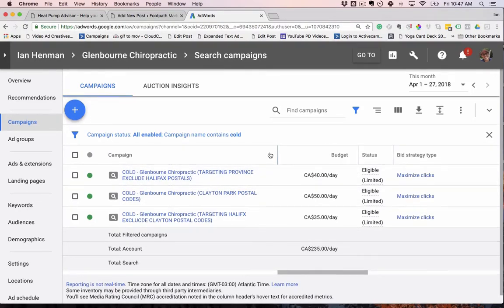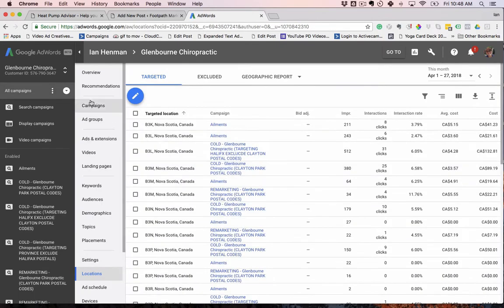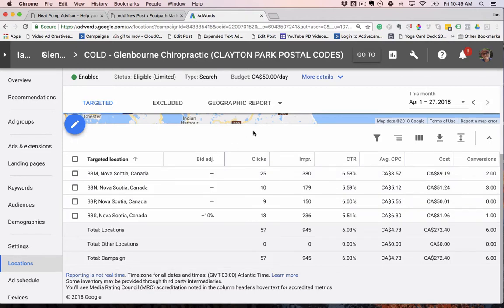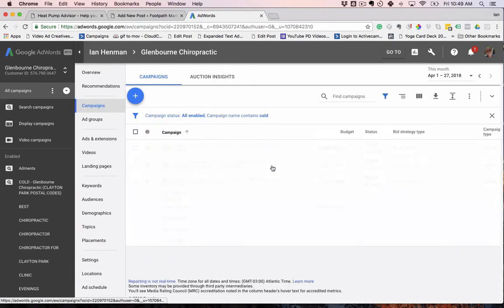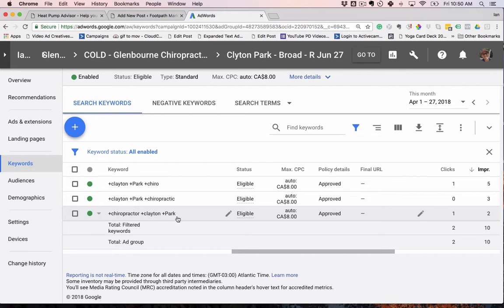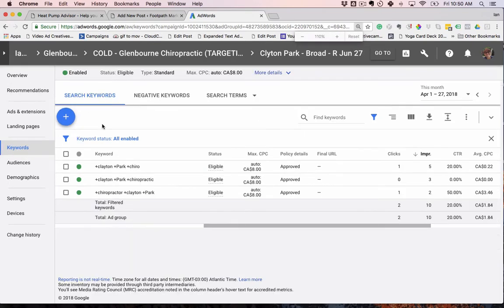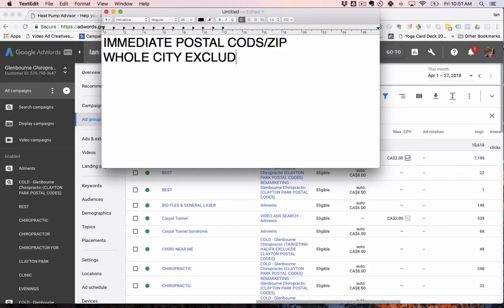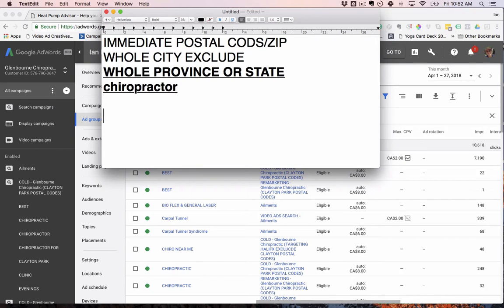Local Business Google AdWords Location HACKS for 2018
If you're doing Google Adwords for your (or clients) local business then you need to take time to ensure you're location targeting is bang on.

Too many Google AdWords accounts we see have poor location targeting settings. The accounts aren't taking advantage of all the features Google has.

In this video we give you two Google AdWords Location Targeting Hacks.

#1 We explain how you MUST target your Google AdWords Locations and it's not with towns or cities as you may think.

#2 We show you the 3 types of Campaigns we Setup for every Small Business Google AdWords campaign we launch to ensure we maximize the exposure of your ads to the prospective new customers you want to attract.